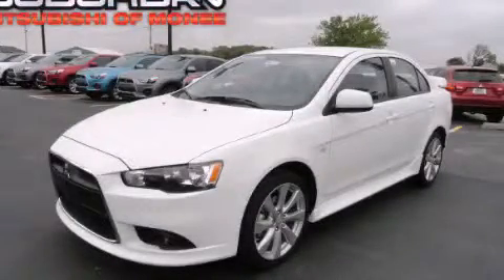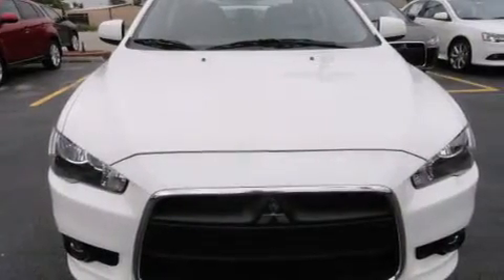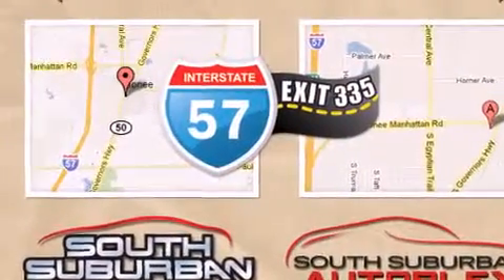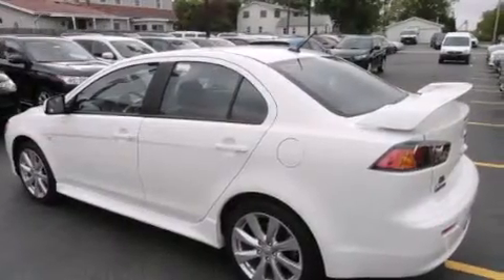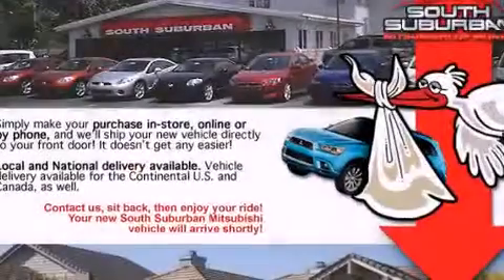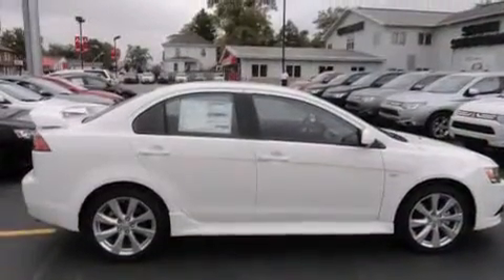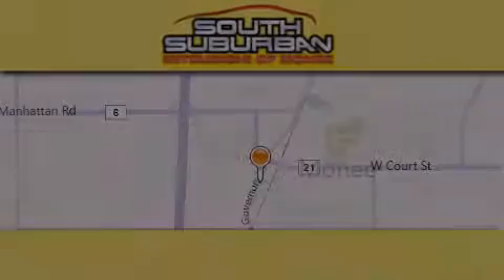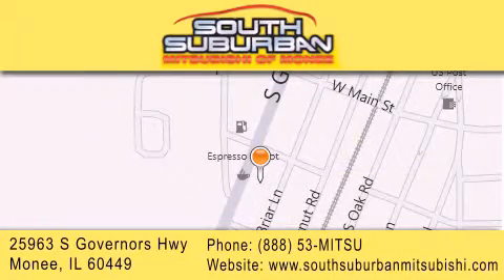2014 Mitsubishi Lancer Monee IL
We have been honored to serve the Monee IL area , we promise that your experience at our dealership will exceed your expectations ! Year : 2014 Make : Mitsubishi Model : Lancer Engine : 2.4 L Trans . : Not Specified Exterior : Wicked White Metallic Miles : 6 Stock : 3660 South Suburban Mitsubishi 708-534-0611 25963 S. Governors Hwy Monee , IL 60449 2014 Mitsubishi Lancer Monee IL